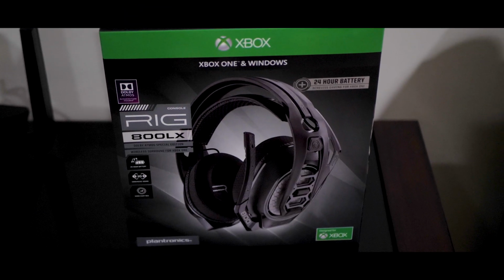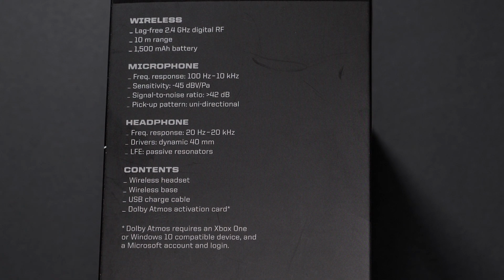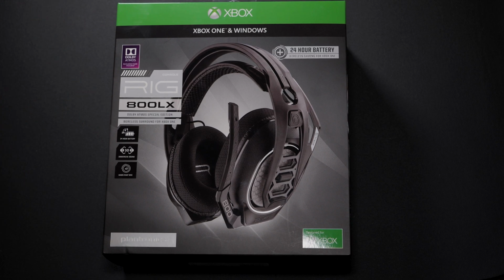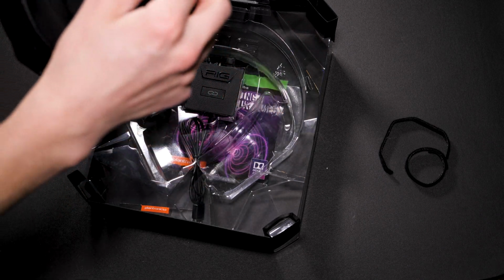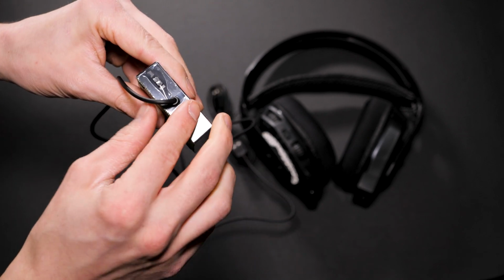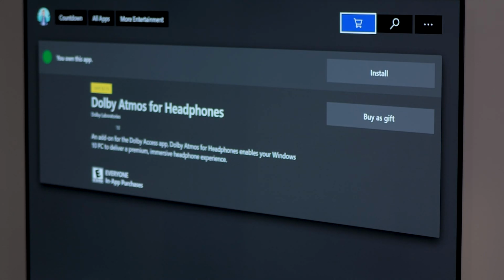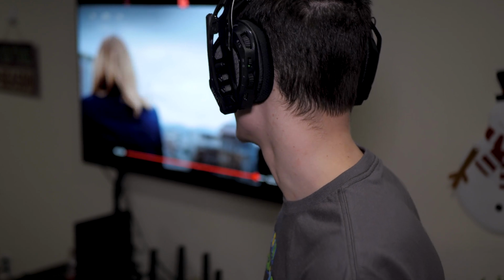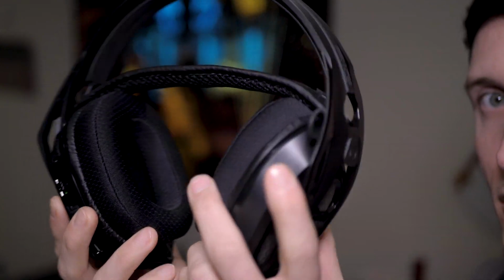Plantronics Rig 800LX Review | Dolby Atmos Headset for Xbox One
I'll be doing a first look at the Plantronics Rig 800LX today. I will go over the main features and show you the contents of the package. After that, I will demonstrate how to set these up on your Xbox one Or Windows Computer.

All my gear if your interested Links for AMAZON

25mm 1.7 Panasonic Lens for Great D.O.F.

Add me on Snapchat! Username: pizzlestechtime